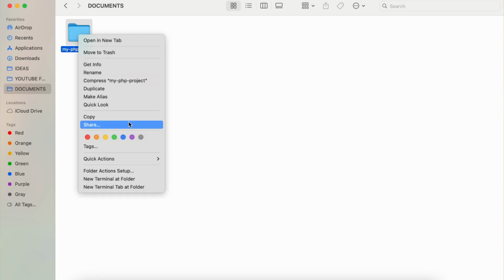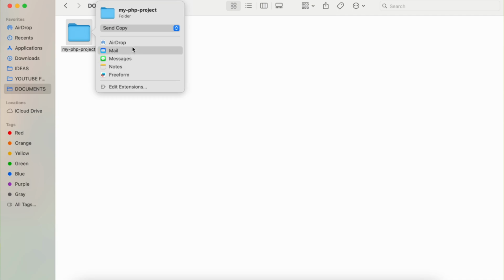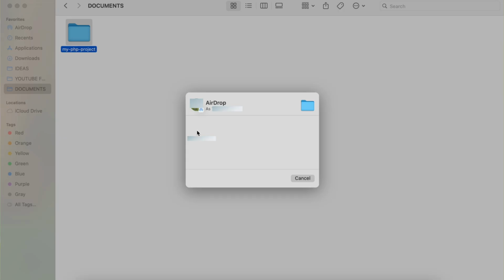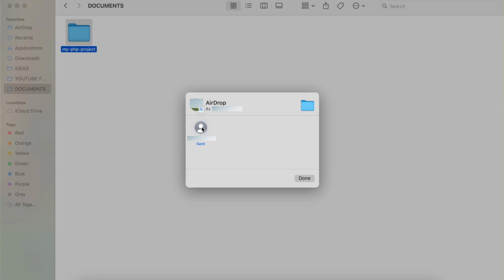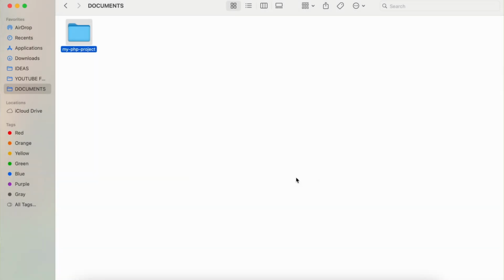How to Send Photos and Videos from Mac to iPhone (Step-by-Step)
Got awesome pics or videos stuck on your Mac and want them on your iPhone? 🍎📲 Whether you're moving vacation shots or TikTok edits, this step-by-step guide shows you the easiest ways to send photos and videos from Mac to iPhone—AirDrop, iCloud, and more. No cables, no stress, just smooth transfers and instant access! 🎥✨📸